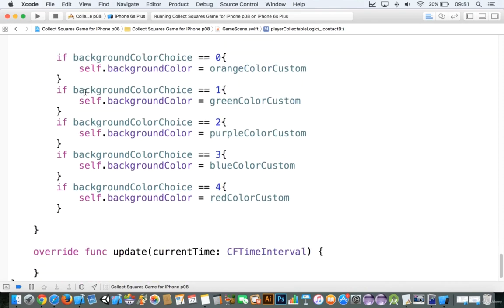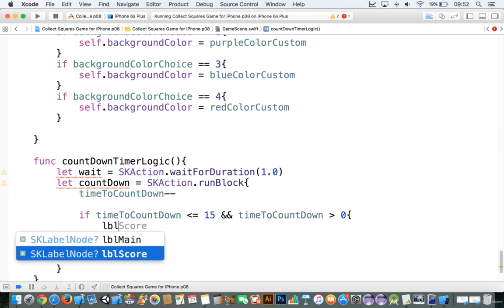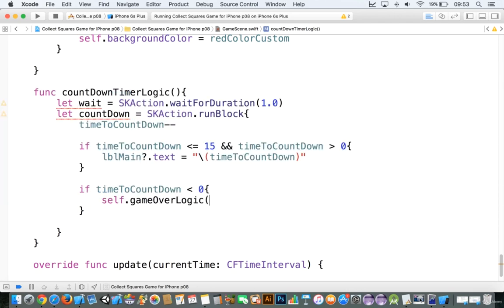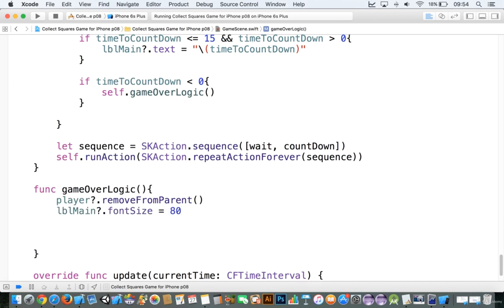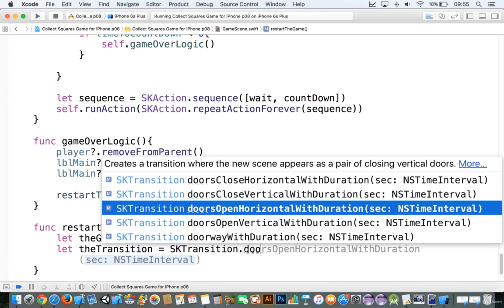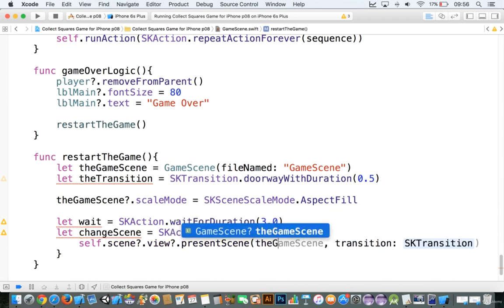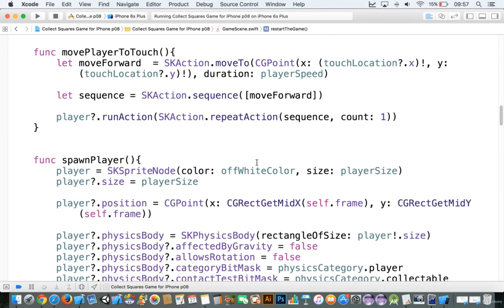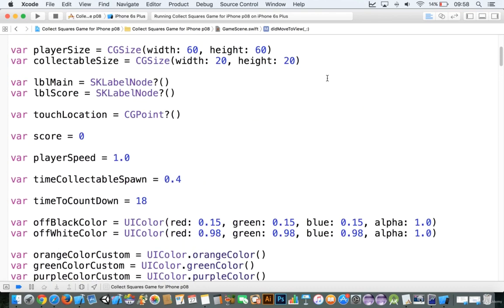Construct 5 iPhone Diversions with Xcode 8 and Quick 3 (7 Setting up the repeat logic)